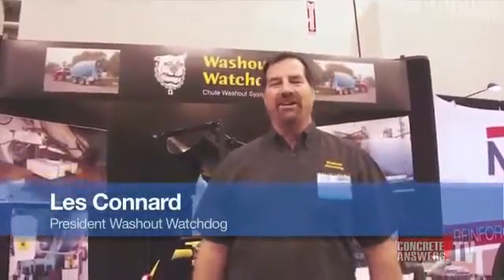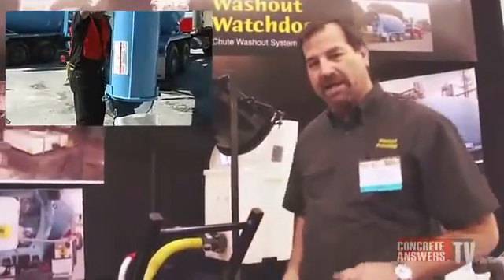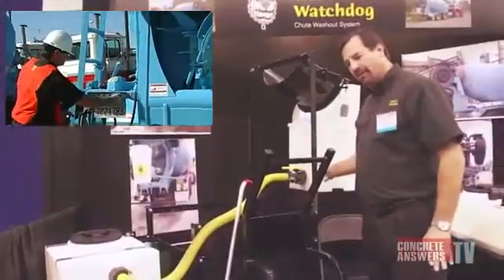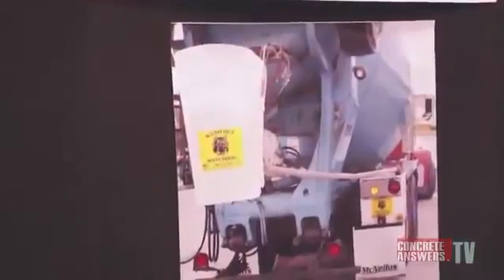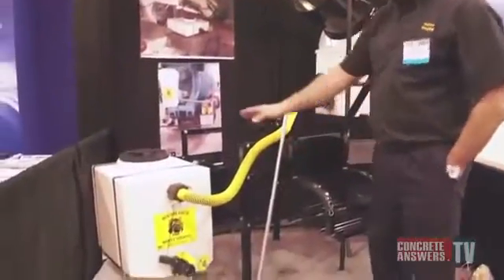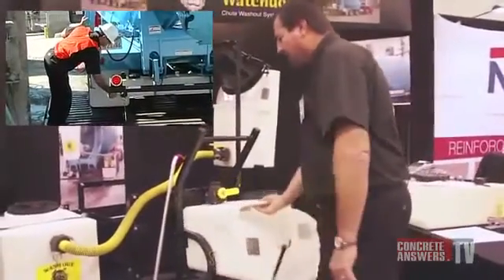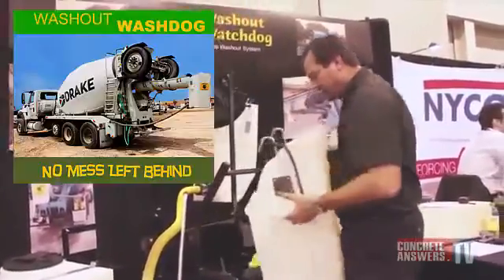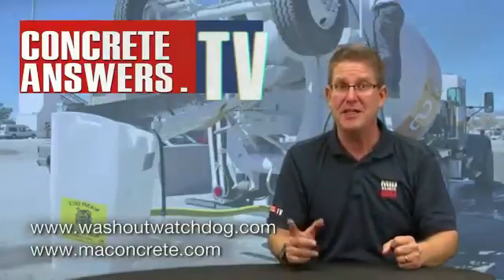Washout Watchdog Demo at WOC 12' (with Inset)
- Les Connard, founder of Washout Watchdog explains exactly how the Washout Watchdog Gravity-Fed Chute Rinsedown product works (with demo video inset)